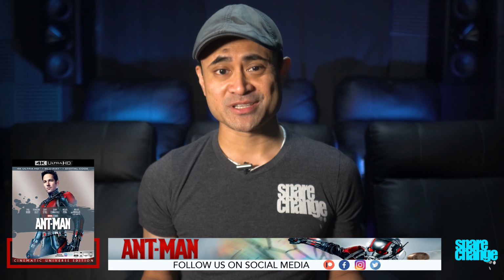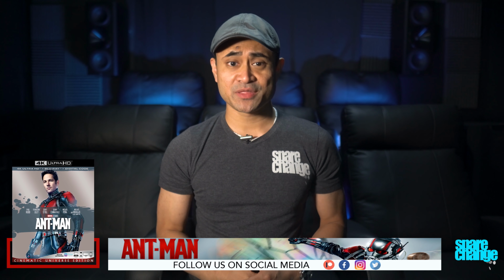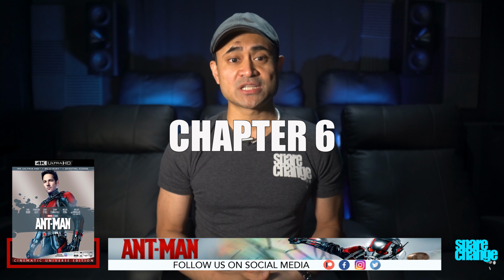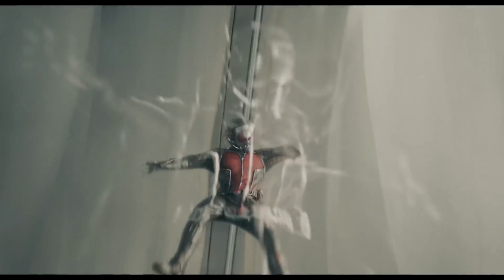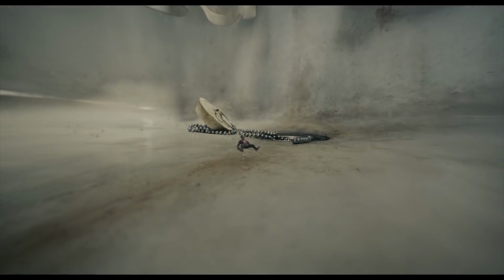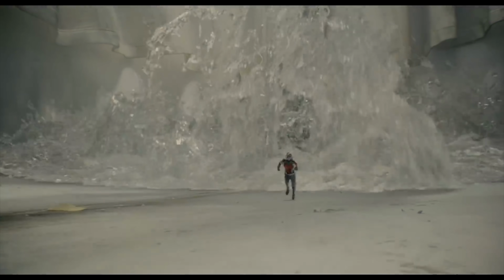4K or 3D? Ant Man 4K Blu-ray Review | Marvel's BEST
We review Ant Man on 4k bluray in Dolby Atmos and compare it to the 3D version.

Equipment used for review:
Sony VPL-VW695Es 4K projector
Sony 75X900F
XPAND X105-RF-X1 3D glasses

More Equipment: